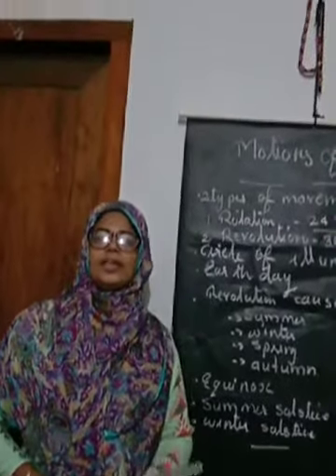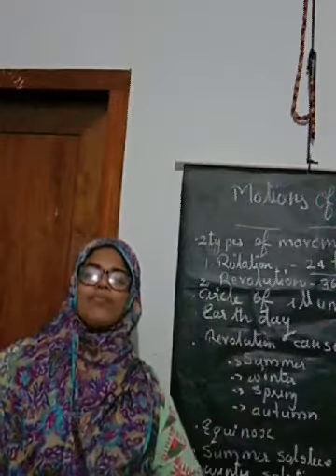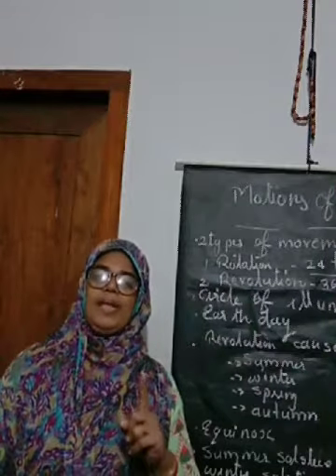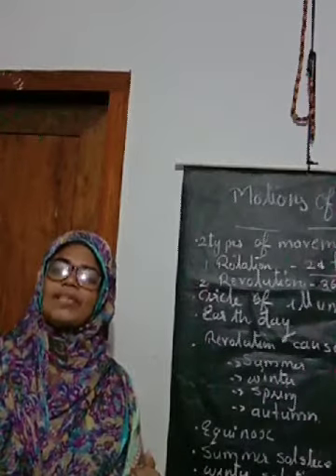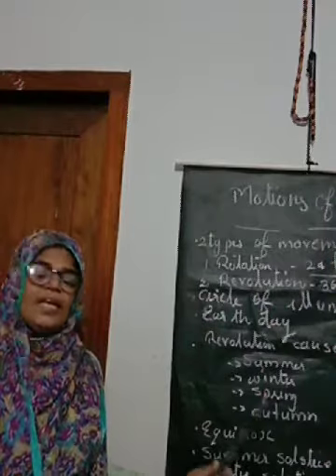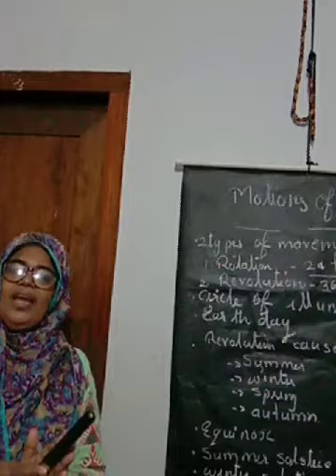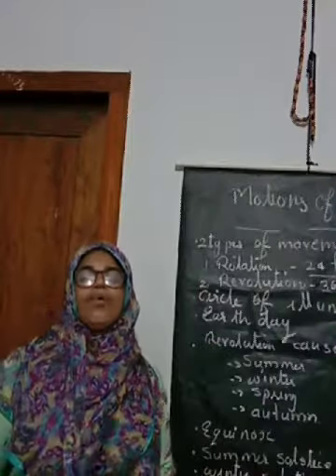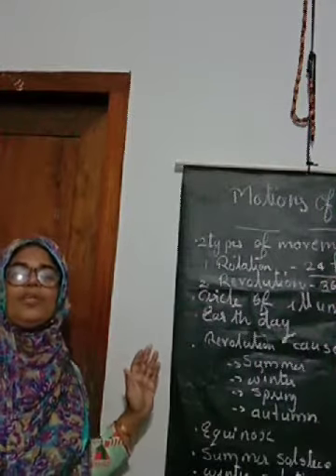12 October 2020